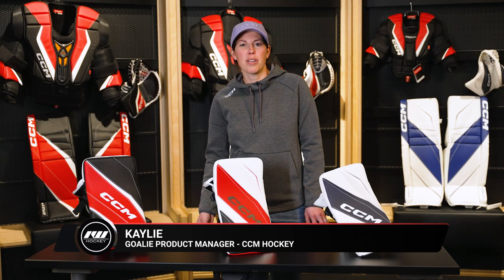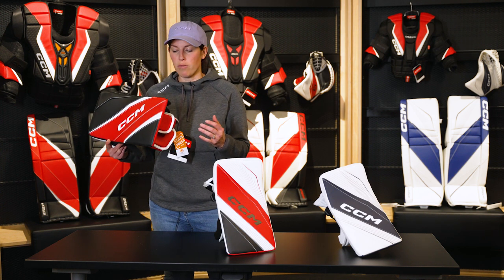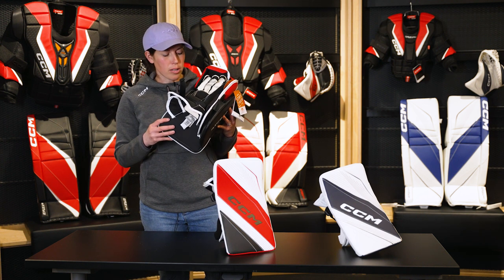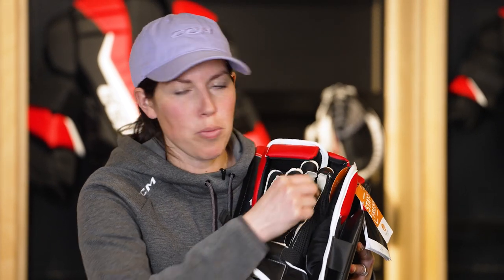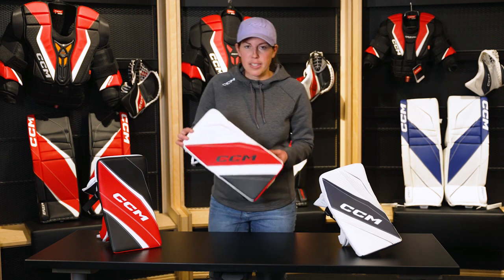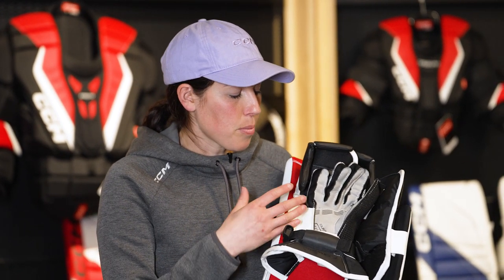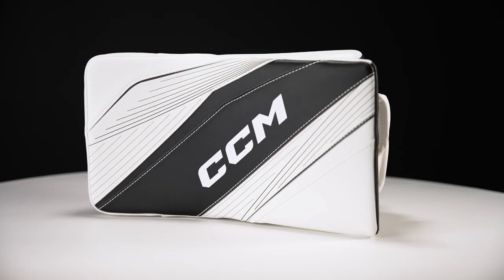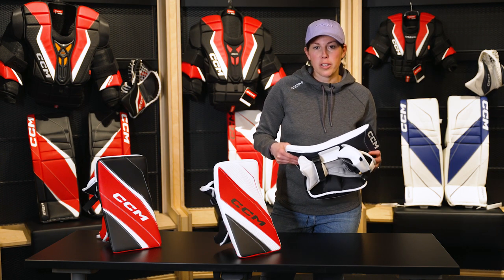CCM Extreme Flex Goalie Blocker Line Insight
Learn all about the CCM Extreme Flex Blocker Line with Kaylie, CCM's Goalie Product Manager. She walks through everything you need to know about fit and performance in each model!